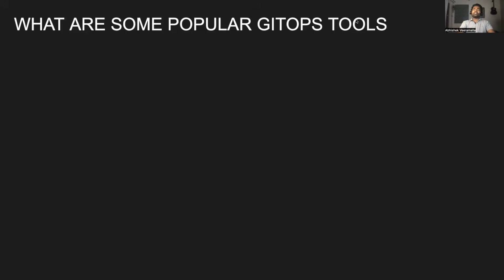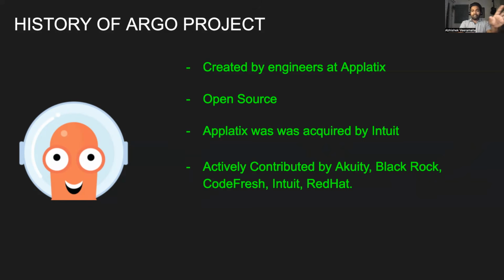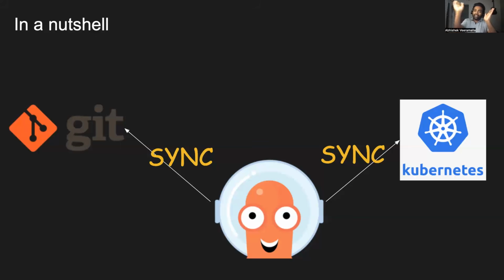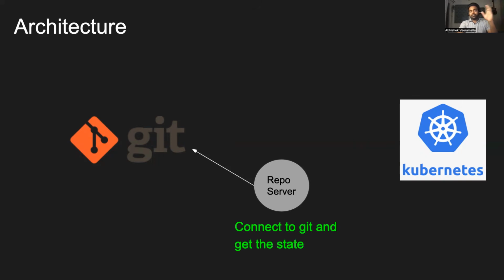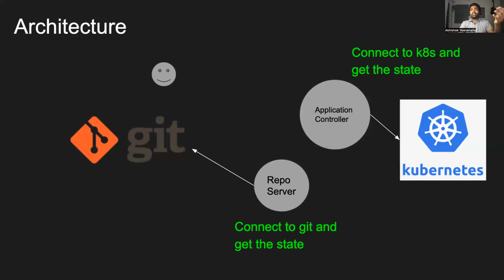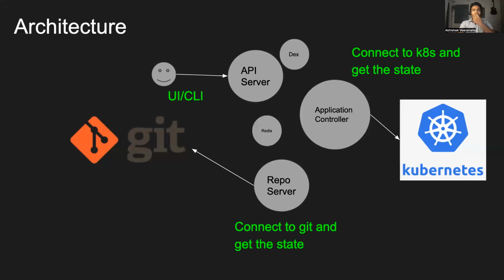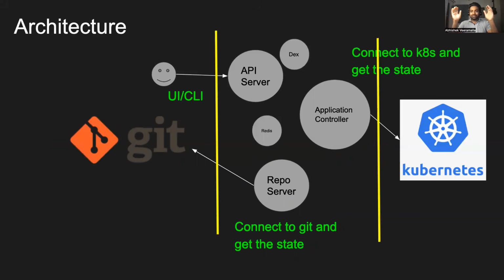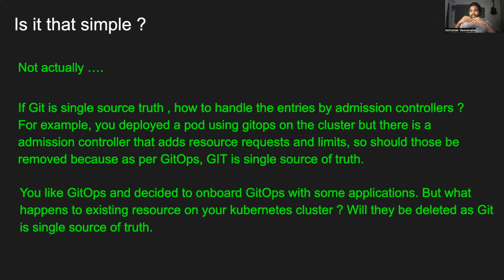EP-2 | TOP GITOPS TOOLS | ARCHITECTURE OF ARGO CD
FREE 45 DAYS COMPLETE DEVOPS COURSE

Hi Everyone, My Name is Abhishek and my channel is focused on delivering Free content on DevOps and Cloud.

LEARN ABOUT THE TOP GITOPS TOOLS and the Architecture of GITOPS using Argo CD.

DEVOPS FAQ
DEVOPS
WHAT IS DEVOPS ?
WHY DEVOPS ?
LEARN PYTHON
WHY GITOPS ?
LEARN GITOPS ?
GITOPS FREE COURSE .